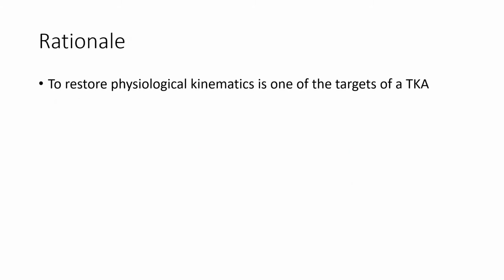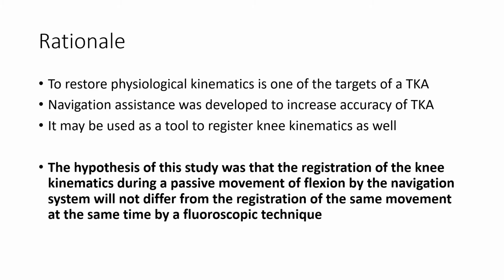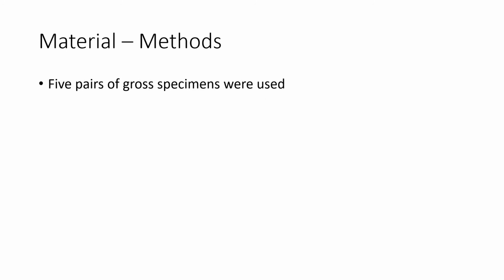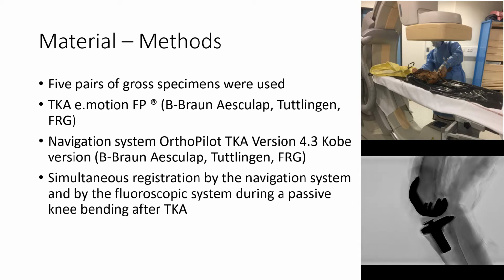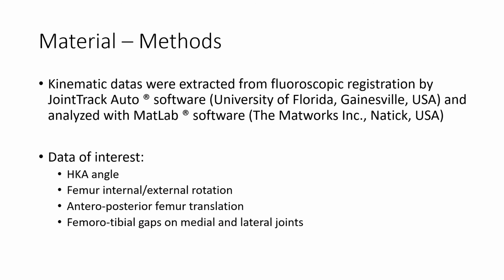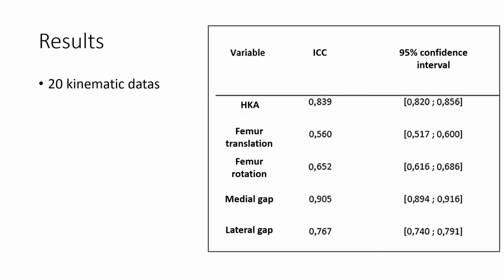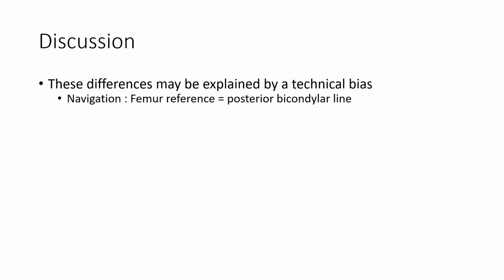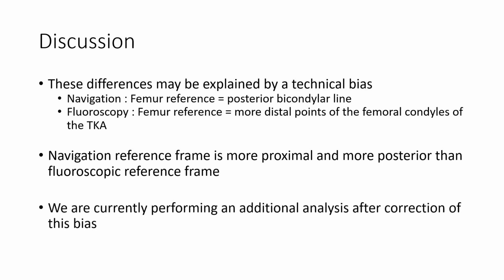Registration of Knee Kinematics With a Navigation System. a Validation Study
Presented at the International Society for Technology in Arthroplasty (ISTA) Emerging Technologies in Arthroplasty (ETA) meeting on May 15, 2021.

Presenter:
Jean-Yves Jenny, MD
University Hospital Strasbourg, Strasbourg, France